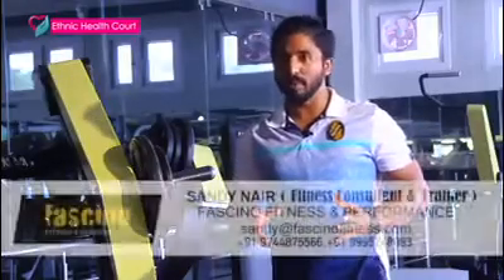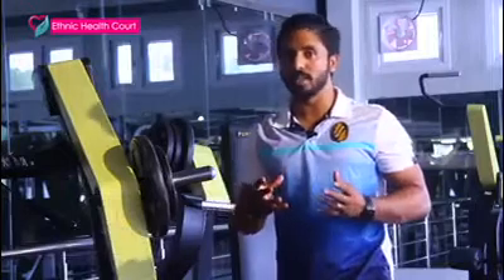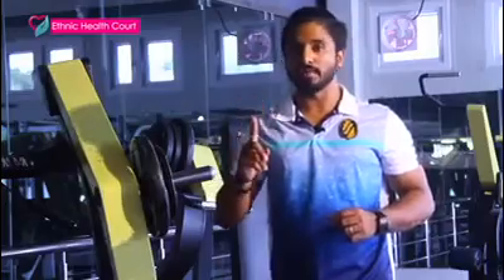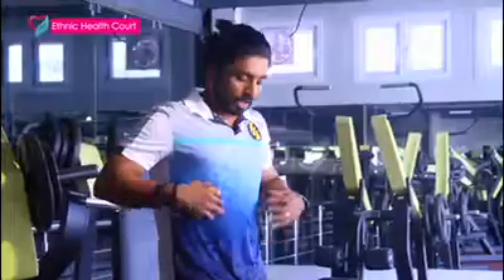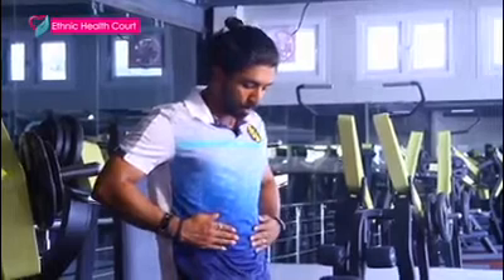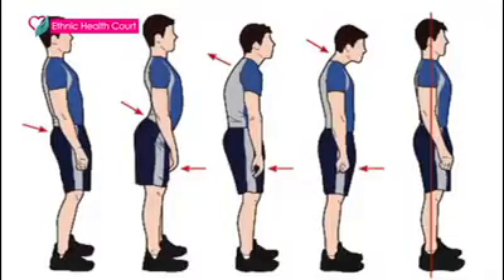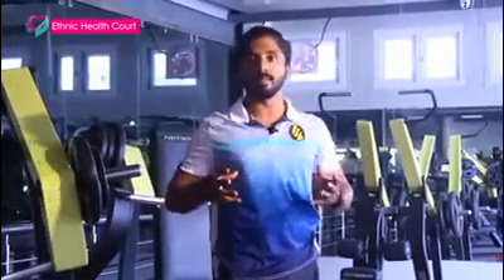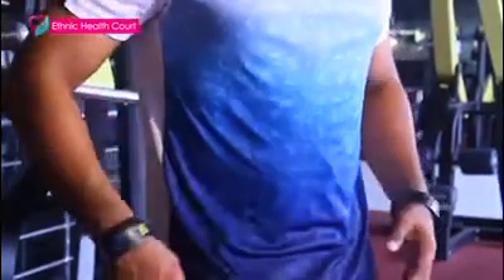HOW TO FIX YOUR POSTURE [Dr.Sandy Nair- Ph.D, PGDFM, CC Yoga, L-1 Trainer-BCCI, L-2 ASADA, BLS-USA]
Importance of Posture with reference to recruiting TA (transversus Abdominis and Neutral Spine)

Dr. Sandy Nair is a Fitness Consultant & Strength & Conditioning Coach since 2007.

He has been extremely passionate about Cricket and Fitness from a very young age. In his successful career as a cricket and fitness coach he has trained National and International players like V.V.S Laxman, Ajinkya Rahane, K. L Rahul, Pragyan Ojha, Stuart Binny, Robin Utthappa, G.H Vihari, Sanju Samson, Mithali Raj, Nooshin al Khadeer, S Asha, Priya Punia, Harleen Deol, Tania Bhatia, Richa Ghosh, Jemimah Rodrigues and others.

In his career he has worked for Kerala Cricket Association, Karnataka Premier League (KPL) team - Bijapur Bulls and Hyderabad Cricket Association Ranji trophy Team. Apart from that he was also trainer to BCCI’s National Cricket Academy for National and Zonal camp and match for Senior and junior (U-16 & 19 players) categories in Men and Women categories.

He was consultant to Deccan Chronicle and Deccan Chargers IPL team players.

He works as Fitness consultant to FASCINO FITNESS & PERFORMANCE official fitness partners for Pro-volleyball team Calicut Heroes who were runner up in the last season. He is also an Assistant Professor, Department of Physical Education at NSS Management College under University of Kerala.

Dr. SANDY NAIR, trainer.sandy (trainersandy, drsandynair)

Dr. Sandy Nair

QUALIFICATIONS :
M.Phil, Ph.D (Physical Edu.)
PG Diploma in Fitness Mgt,
CC Yoga (Kaivalyadhama)
Level-1 Trainer (NCA, BCCI)
Level-A Coach (NCA, BCCI)
Level-2 ASADA (Aus. Govt.)
Member- ASCA (QLD, Aus.)
BLS - American Heart Association(USA)